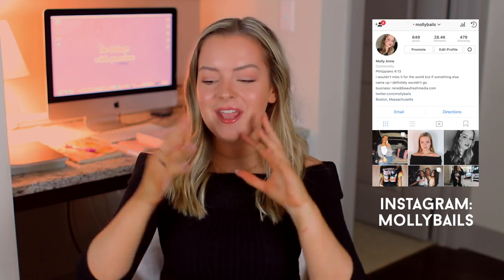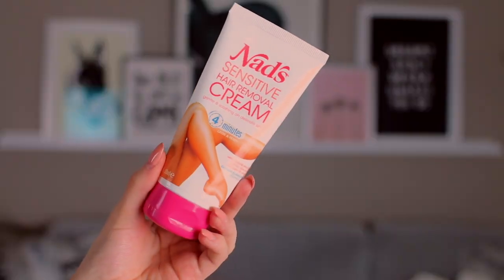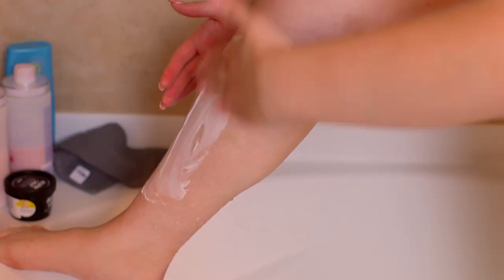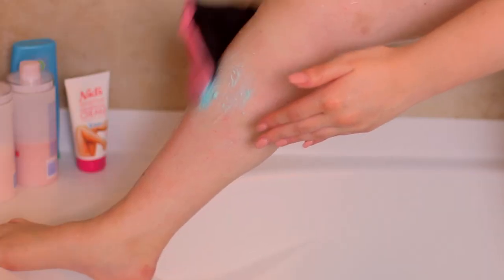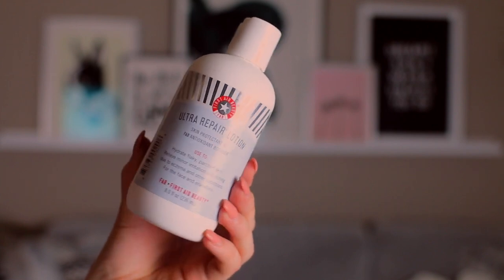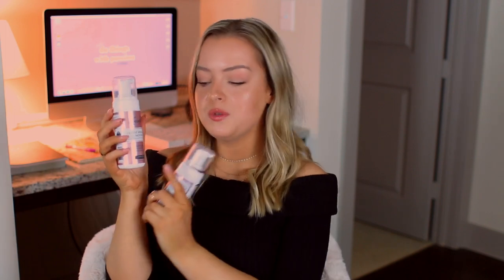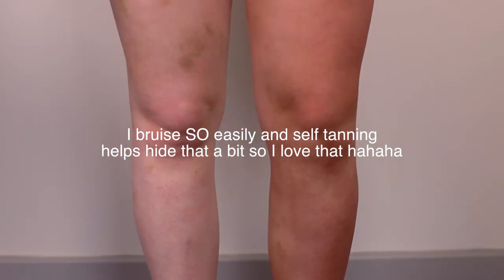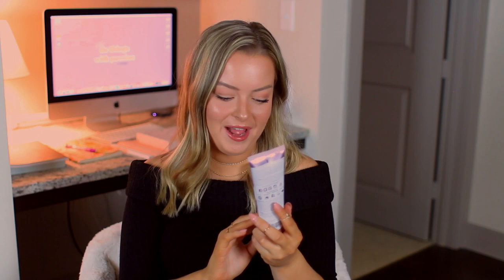MY SELF TANNING ROUTINE | Self Tanning Tips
Hi loves here’s my Self Tanning Routine, How I Self Tan, and my tips and tricks! I’ve been self tanning for so many years now and I think these are truly some of the best products to get that flawless self tan for the summer xx

-FOLLOW ME-

-PRODUCTS USED-